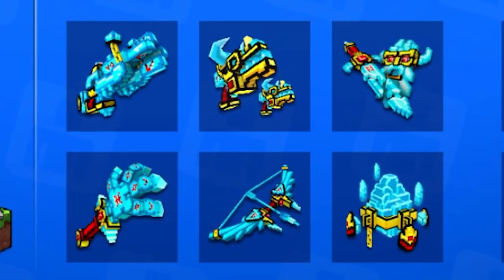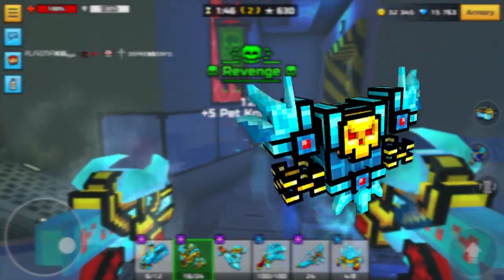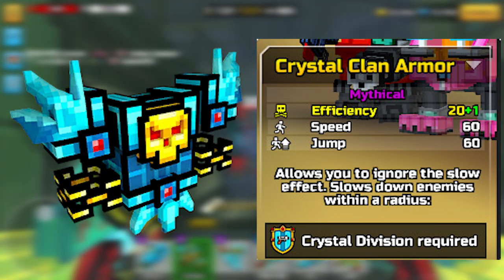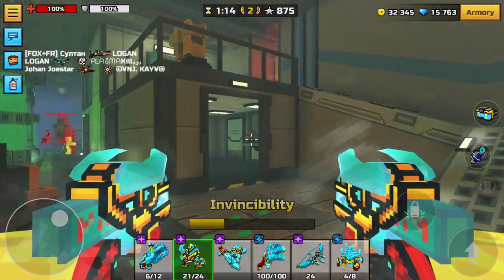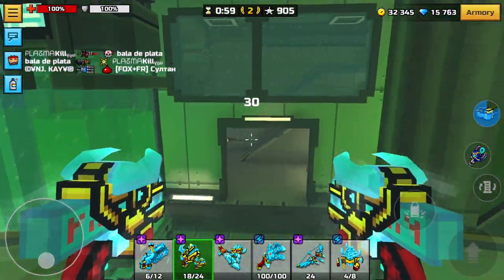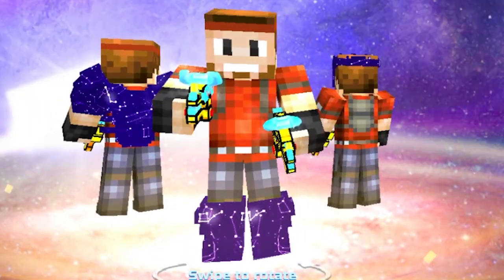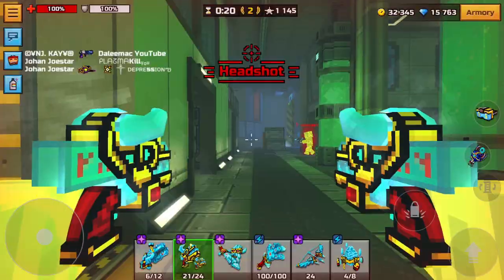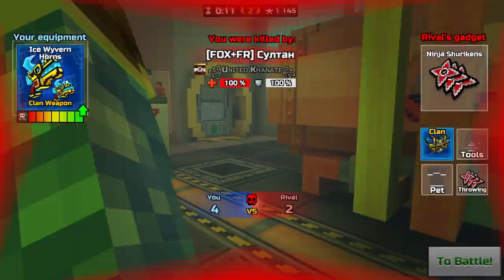NEW CRYSTAL ARMOR / STATS & UNIQUE EFFECTS - CRYSTAL DIVISION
In this video I will show you new armor from Crystal Division. It's Crystal Armor (so original name, khm), and it promises to be inanely interesting.